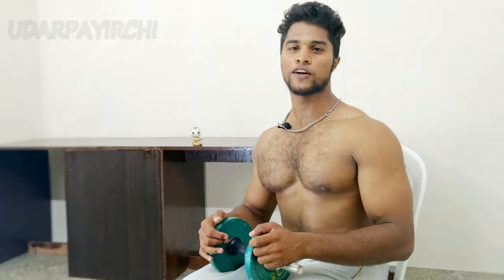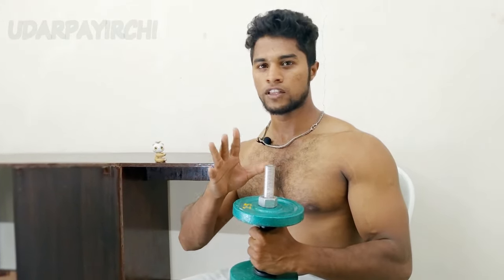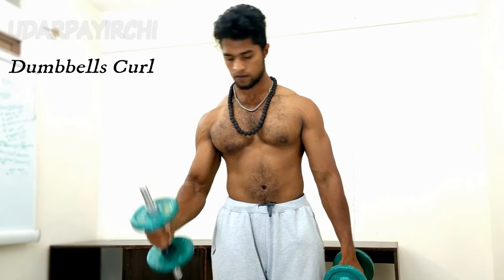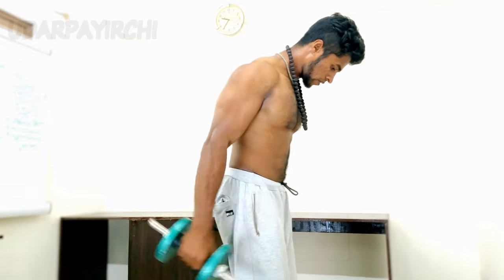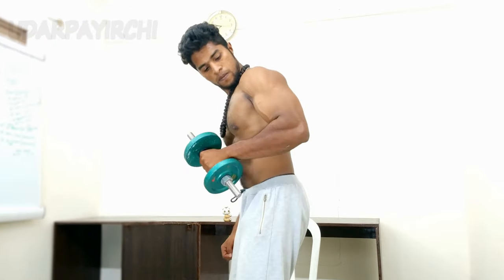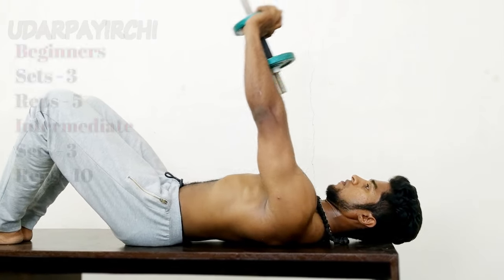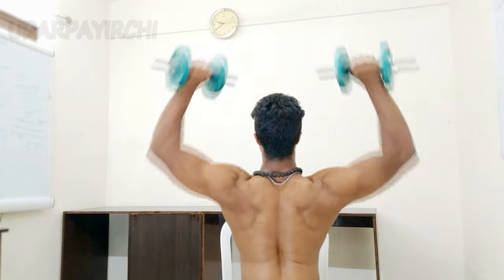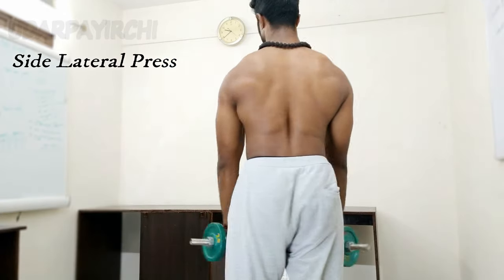Dumbbell Workouts for Beginners at Home in Tamil | Aravind Rj | Udarpayirchi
In this home workout videos we have covered basic workouts and exercise using dumbbells.
These workouts will be helpful to improve the Chest, Shoulder, Biceps, and Triceps.

Use dumbbells to strengthen your chest. You can use dumbbells for bench presses, the most commonly used exercise for strengthening the chest. Bench presses with dumbbells, just as with barbells, are useful for working out the chest muscles and require extra stabilizing muscles to help you lift.

Biceps
 hammer curl, Arnold curl

Triceps
 Double hand kickback, Single hand kickback

Shoulder
 Arnold dumbbell press, Side lateral raise

Chest
 Dumbbell flyes, Dumbbell press, Dumbbell pullover